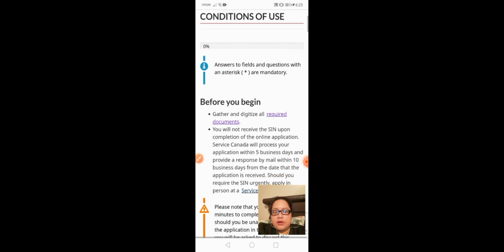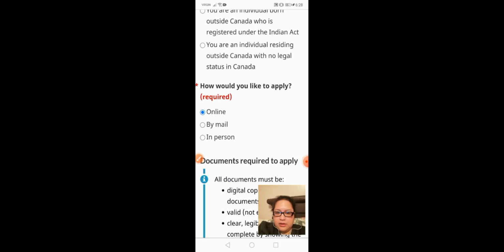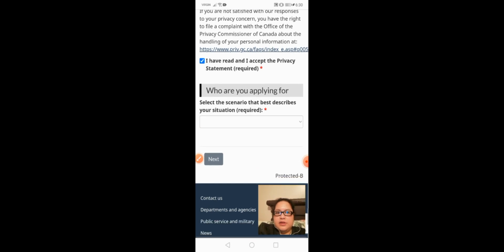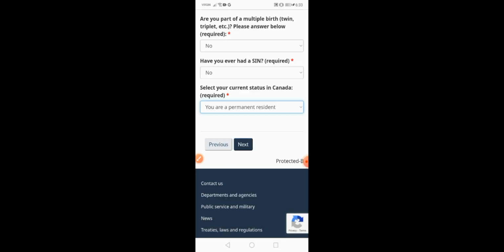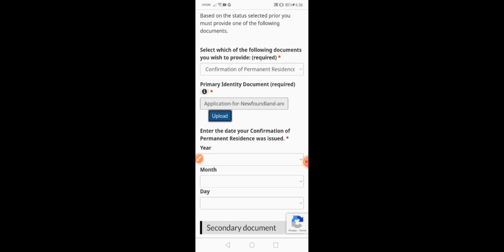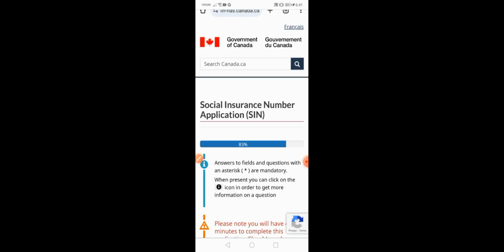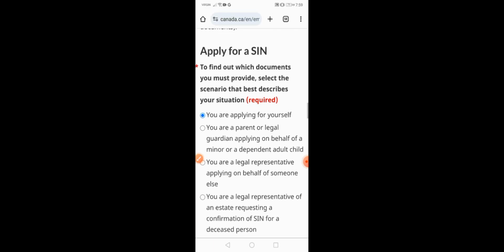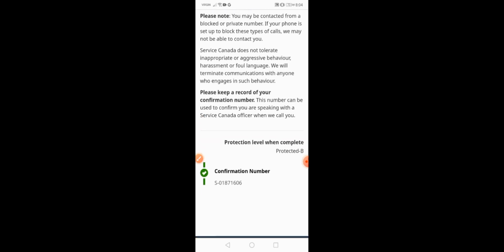How to Get a Social Insurance Number (SIN) | What to Process Right After Arriving in Canada Part 1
This is the first part of the What to Process Right After Arriving in Canada series.

Other things to process:

Bank Account
Credit Card
Medical Care Plan (MCP)
Driver's License